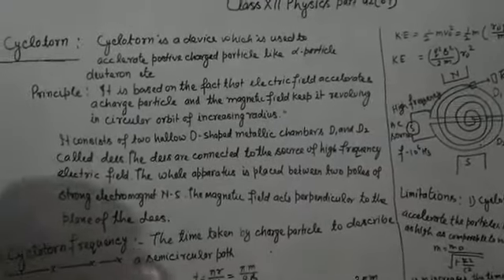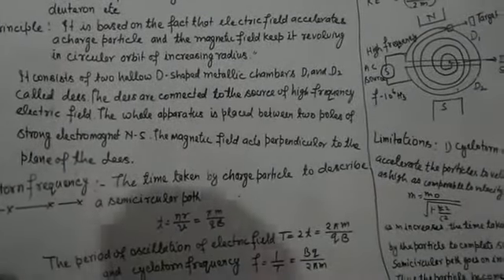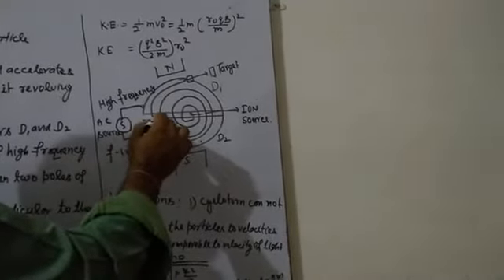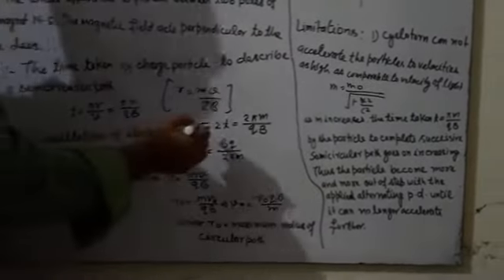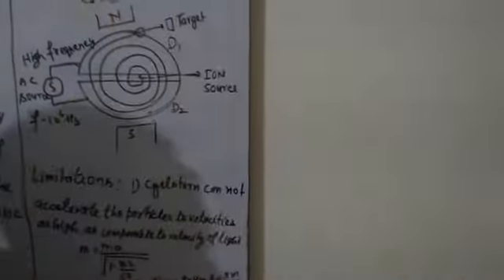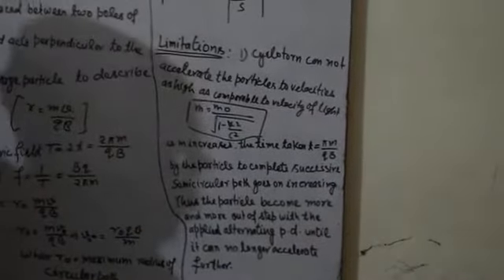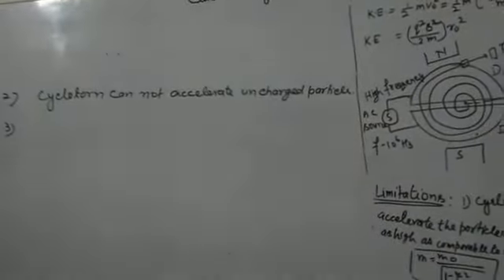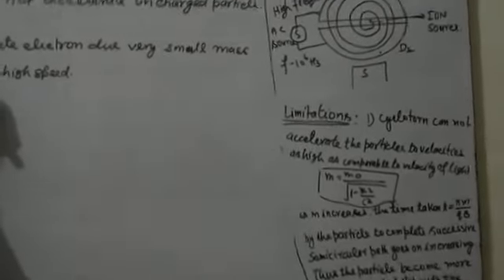XII Physics Part 42